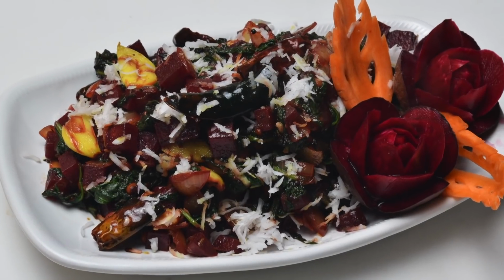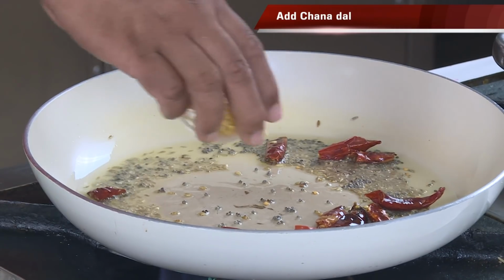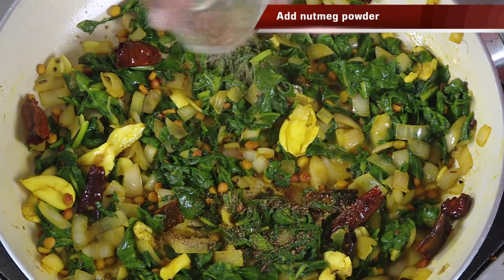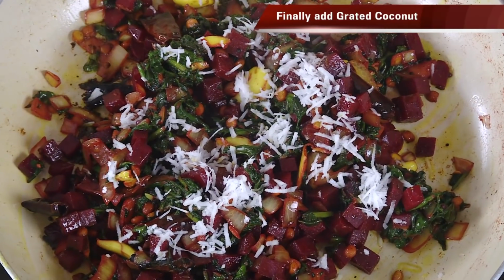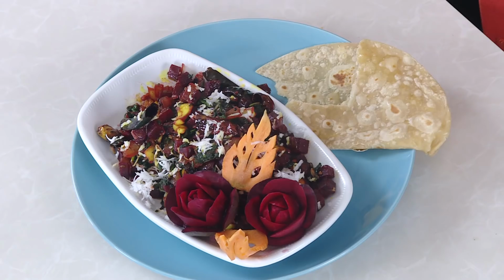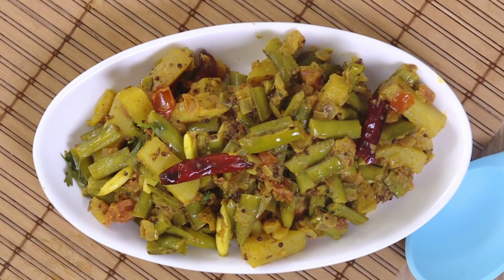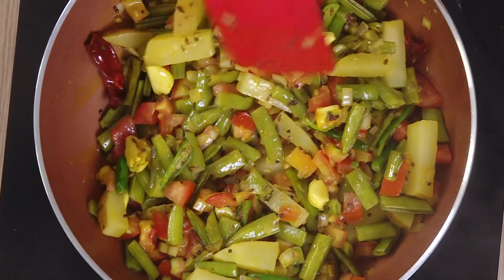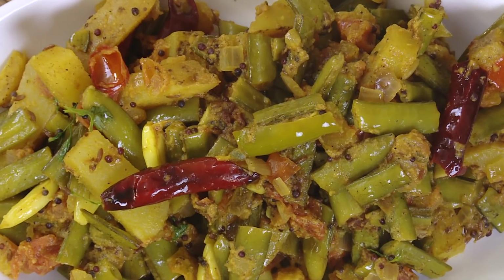Lunch Box Veg Recipes - Spinach Beetroot Fry - Potato and Beans Simple Every day Cooking by Vahchef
To get the most out of a vegetarian diet, choose a variety of healthy plant based foods, such as leafy vegetables, root vegetables beans legumes and nuts, and whole grains. Your protein needs can easily be met by eating a variety of plant foods. i have been too many times that You can get many of the health benefits from becoming a vegetarian

Cluster Beans & Potato Fry
Ingredients:
Method:
Take a pan, Add Oil
Add Mustard Seeds
Add 3 Red Chillies
Add Extra Oil which we are going to drain out
Add Cluster Beans
Just Boil it in Oil & Don’t Fry it
This method helps retaining Green Colour
Now Drain out the Excess Oil
Add 5-6 Garlic pods
Add ½ tsp Turmeric
Add Salt to taste
Add 1 chopped Onion
Saute it for a minute
Add Slit Green Chillies
Add Chopped Potato
Add 2 Chopped Tomatoes
Cook it closed for 5 Minutes
Add 1 tsp Coriander Powder
Add 1 tsp Pepper Powder
Add Coconut & Poppy seeds powder

Beetroot Spinach Fry
Ingredients:
Take Water in a bowl & Boil
Add diced Beetroot in hot water
Add a cube of Butter
Cook it closed till beetroot is soft
Take a pan
Add Oil
Add 1 tsp Mustard seeds
Add 2-3 Red Chillies
Add 1 tsp Cumin seeds
Add 1 tsp Urad dal
Add 1 tsp Chana dal
Add 3-4 chopped Garlic
Add a pinch of Turmeric
Add chopped Spinach
Add 2 tsp Chilli Powder
In the last add Freshly Grated Coconut